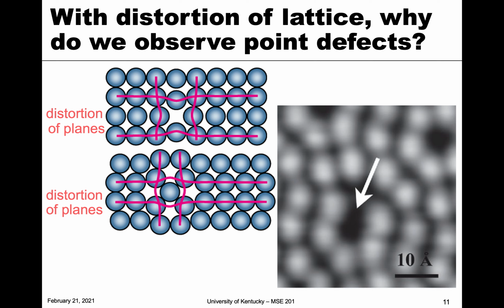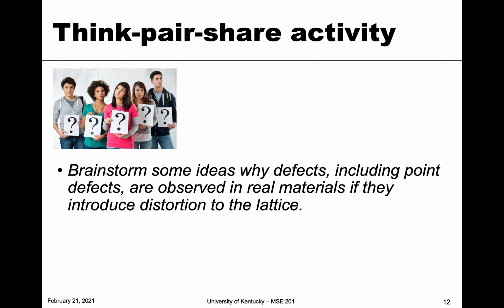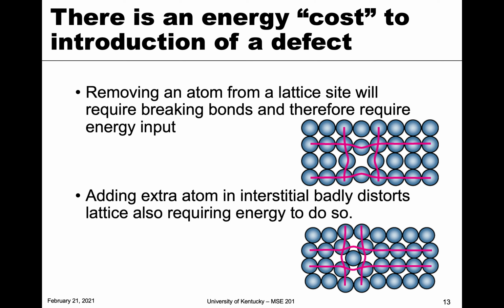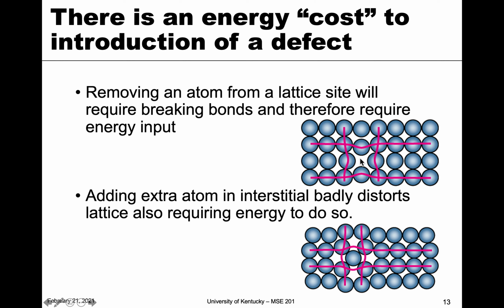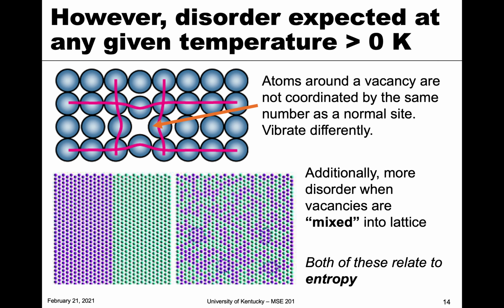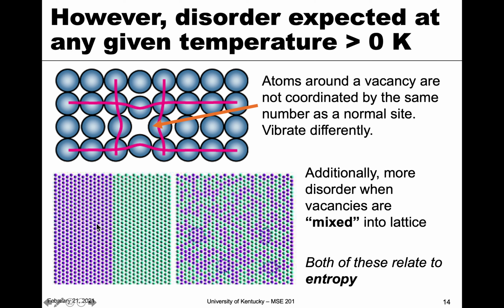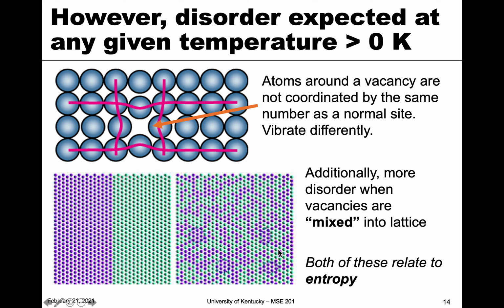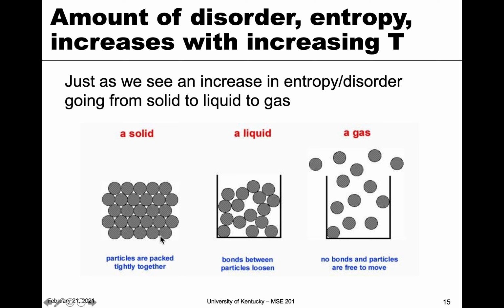MSE 201 S21 Lecture 13 - Module 3 - Thermodynamics of Point Defects